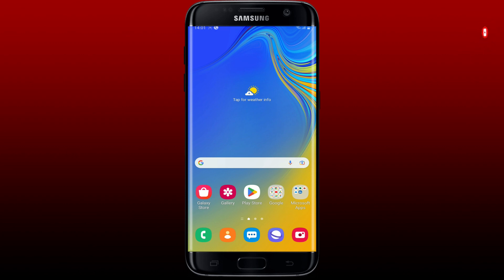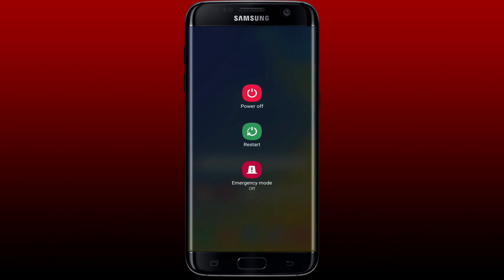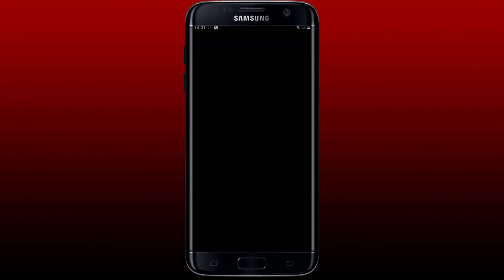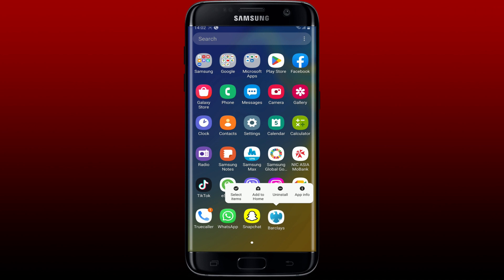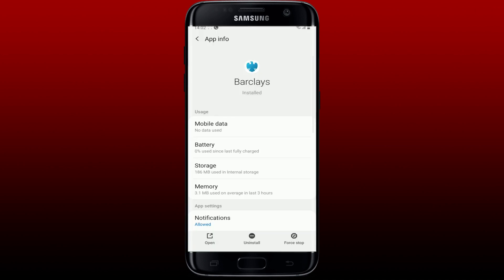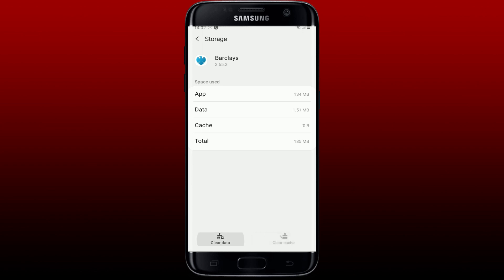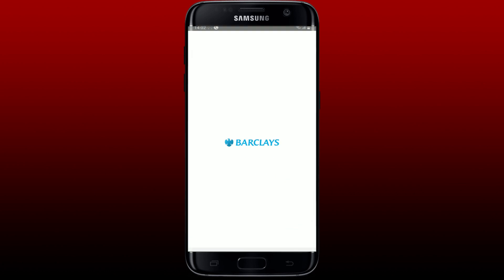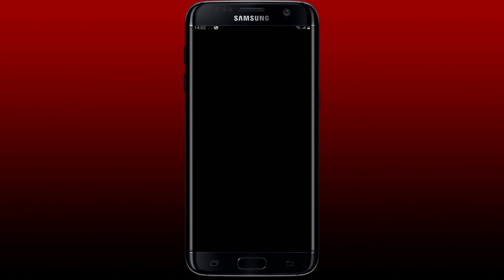How to Fix Barclays App Not Working/Opening Problem in Android 2023?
Are you experiencing issues with the Barclays app on your Android device? In this video, we'll show you step-by-step how to troubleshoot and fix common problems that can cause the app to not work properly. From checking your internet connection to updating the app, we've got you covered.